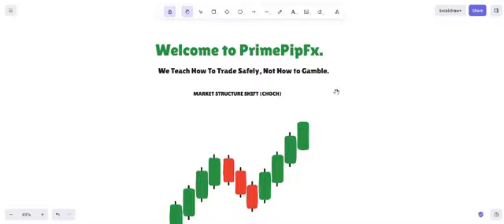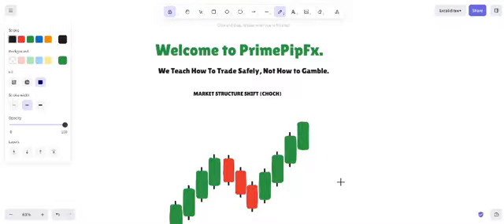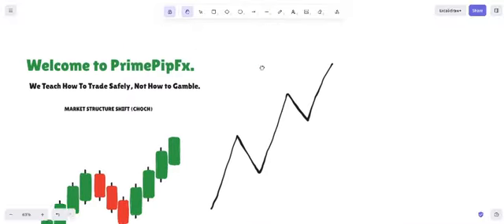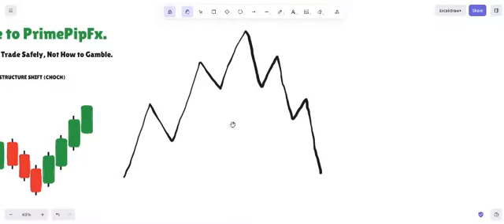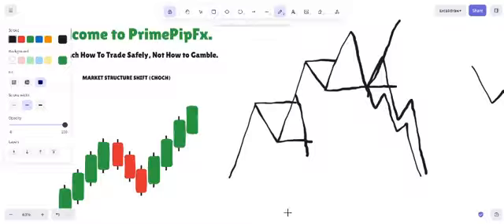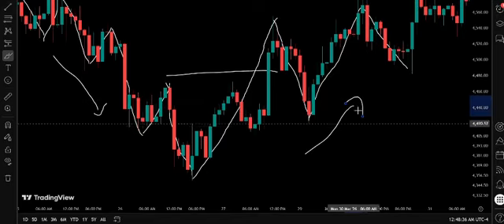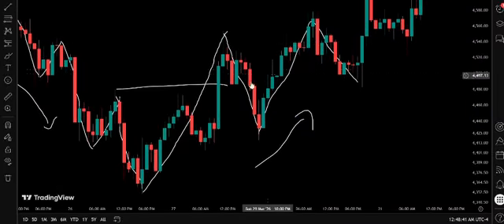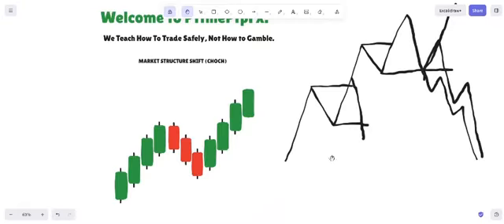Market Structure Shift (CHOCH) Explained | Change of Character for Beginners ⭐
Welcome to PrimeFX!

In this video, we take the next step in price action and learn about Market Structure Shift, also known as Change of Character (CHOCH).

📊 In this video, you will learn:
✔ What is CHOCH (Change of Character)
✔ Difference between BOS and CHOCH
✔ How trends change direction
✔ How to spot early reversals

💡 My goal is simple:
I teach how to trade safely, not how to gamble.

This content is for beginners who want to understand the market step by step using logic and price action.